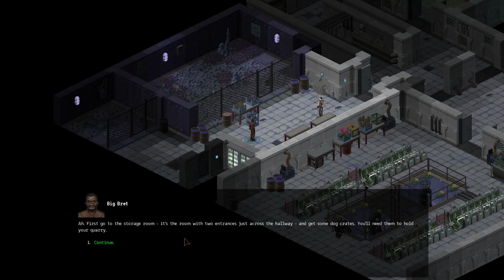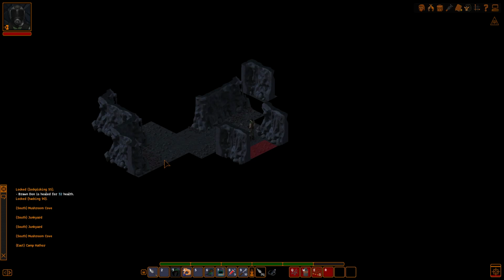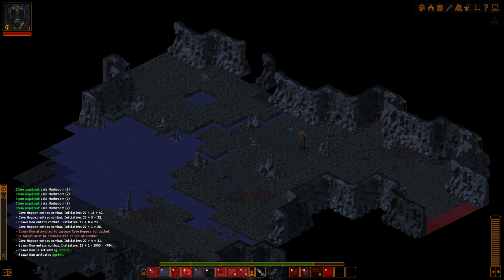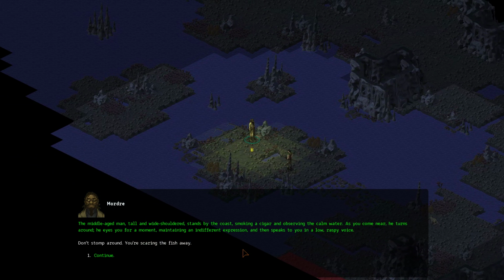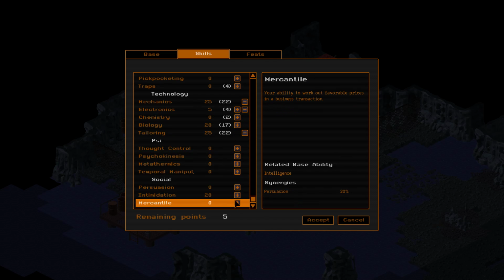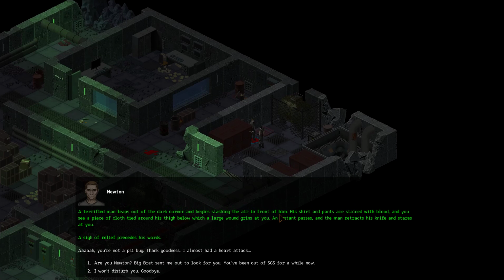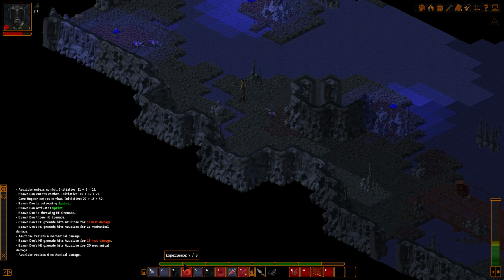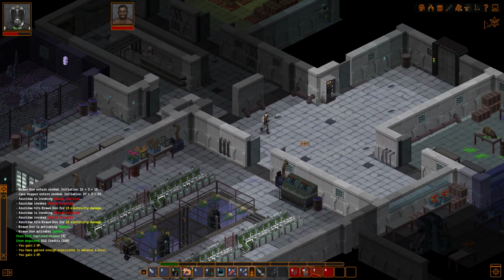Cave Hopper Wrangler - UnderRail: Expedition - Let's Play - 5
Episode 5 of Let's Play UnderRail: Expedition is here! We retrieve the cave hoppers for Big Bret, and find Newton hiding from psi bugs. Enjoy!

About the Game:
Underrail is an old school turn-based isometric indie role playing game that focuses on exploration and combat.

The game is set in a distant future, when the life on the Earth’s surface has long since been made impossible and the remnants of humanity now dwell in the Underrail, a vast system of metro station-states that, it seems, are the last bastions of a fading race.

The player takes control of one of the denizens of such a station-state whose life is about to become all that much more interesting and dangerous, as our protagonist is caught midst the conflicting factions of the Underrail as the violently struggle to survive in the harsh underground environment.

Expedition DLC:
This DLC expands the base campaign with many new waterway maps that connect various harbors of the Underrail as well as adds huge new region called the Black Sea, a massive underground body of water. Take a break from the usual metro-crawling to take a boat to this infamous place. There, among the old and mysterious ruins of an age long past, you’ll face the vicious fauna, hostile natives, cunning pirates, and something far more sinister than all of those.

Your voyage through vastness of the Black Sea will shed new light on the history of the world of Underrail and the forces that shaped it.